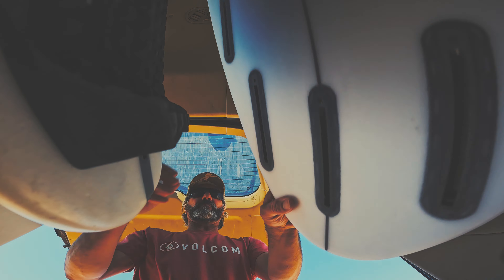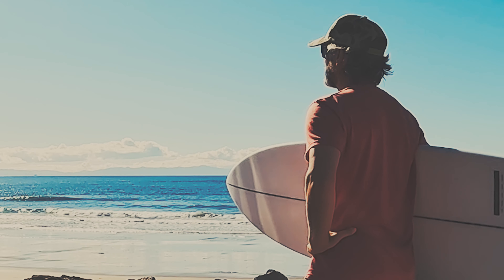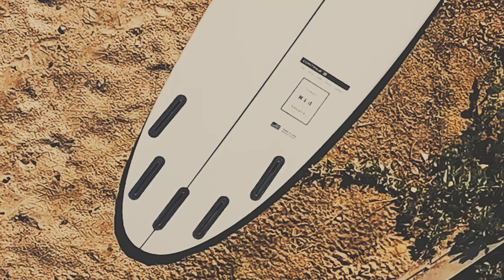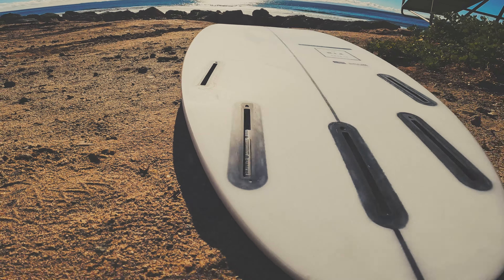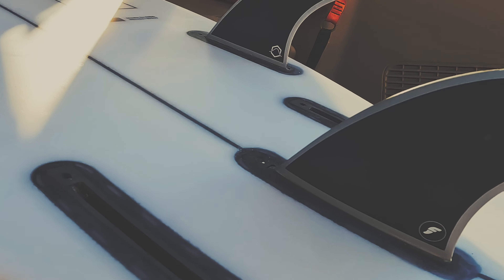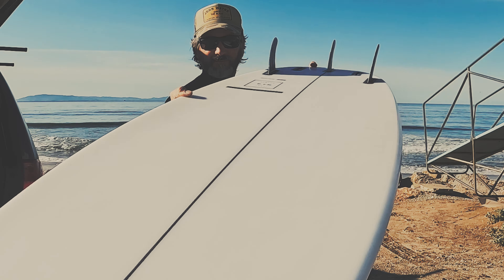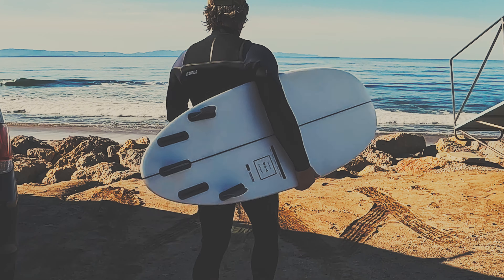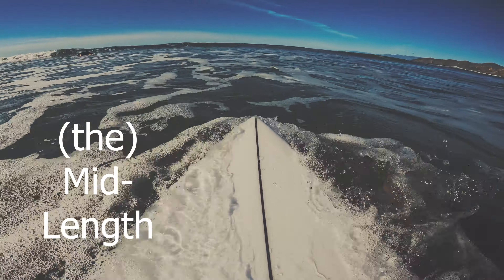The Mid-Length (surfboard)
(The) Mid-Length is a single concave, five-fin design, that rides with tones that are more consistent with modern high-performance shortboards. It favors rail carves, high-angle turns, and barrel riding.